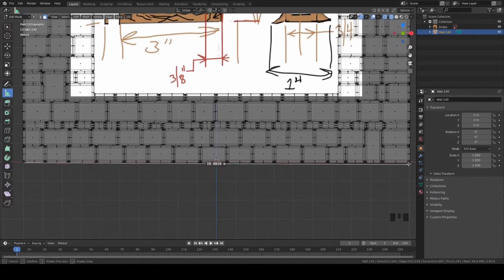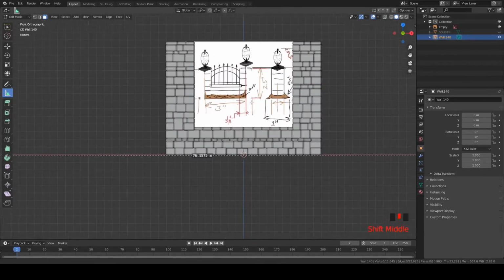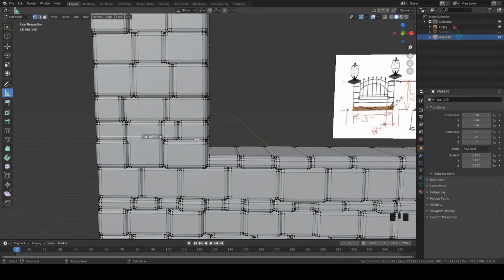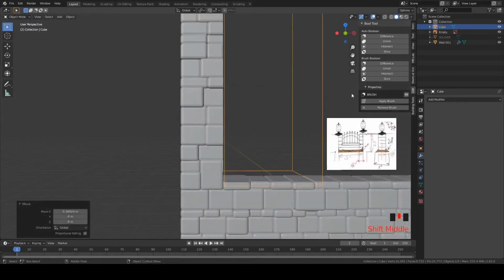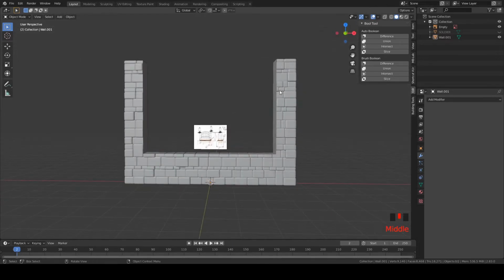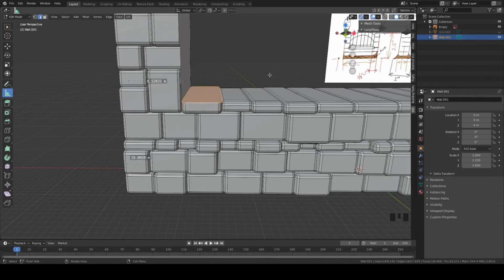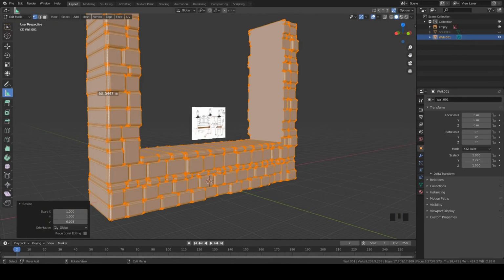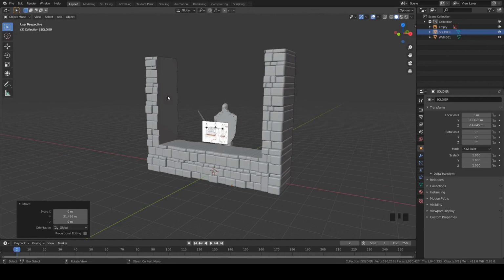3d Modeling for 3d Printing: 3of5 Sizing to Scale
Logo and Banner by Samm Starrs